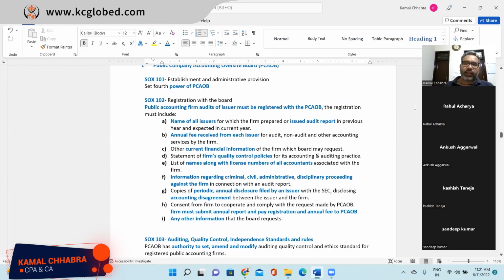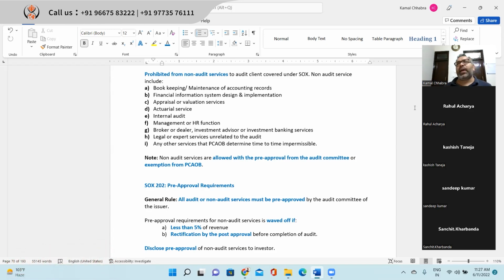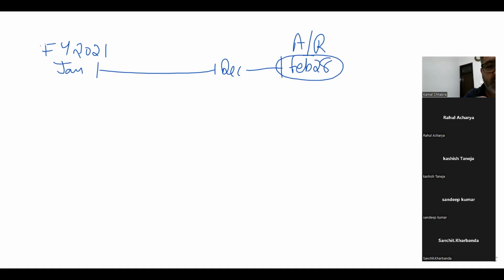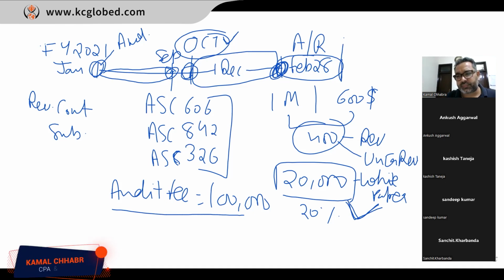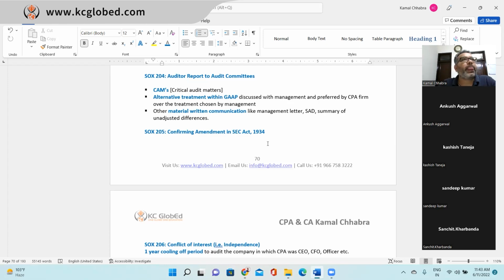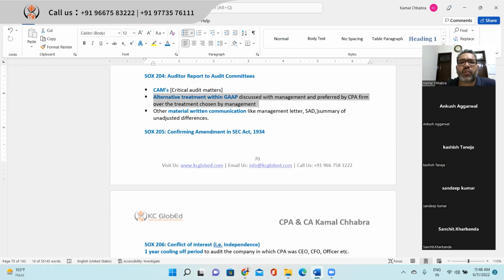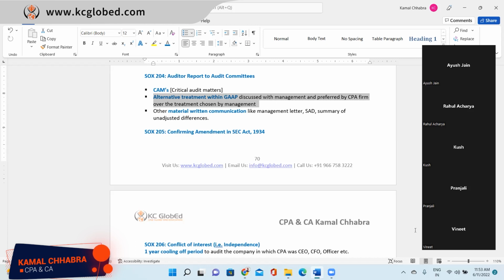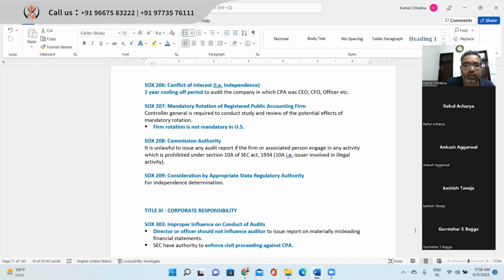CPA|AUD |Audit Attestation- Sarbanes Oxley Act Title2 (Auditor Independence) |𝐂𝐏𝐀 & 𝐂𝐀 𝐊𝐚𝐦𝐚𝐥 𝐂𝐡𝐡𝐚𝐛𝐫𝐚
𝐂𝐡𝐚𝐩𝐭𝐞𝐫 𝐍𝐚𝐦𝐞
Ethics, Professional Responsibilities, and General Principles

𝐓𝐨𝐩𝐢𝐜
Ethics, Independence, and Professional Conduct

𝐒𝐮𝐛𝐭𝐨𝐩𝐢𝐜
Sarbanes  Oxley Act Title 2 (Auditor Independence)

𝐀𝐛𝐨𝐮𝐭 𝐜𝐨𝐮𝐫𝐬𝐞
Let’s discuss in detail about Sarbanes Oxley Act Title 2 Auditor Independence of Ethics, Independence and Professional Conduct as per the blueprint of the AICPA and AUD Exam